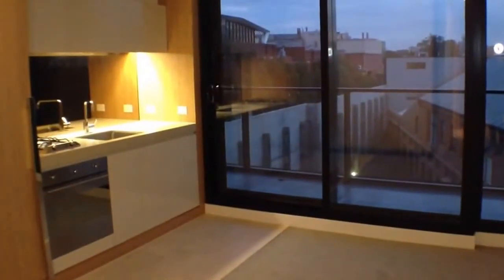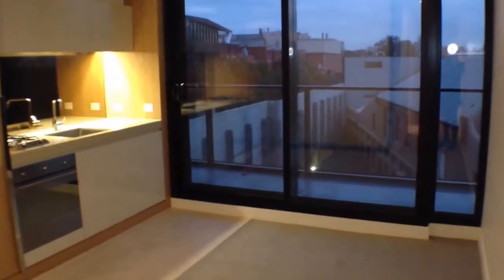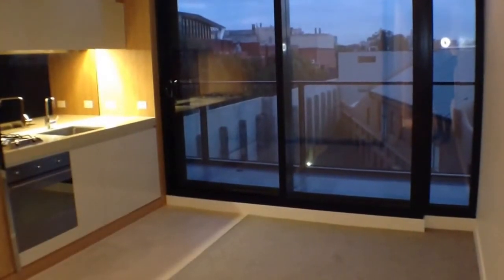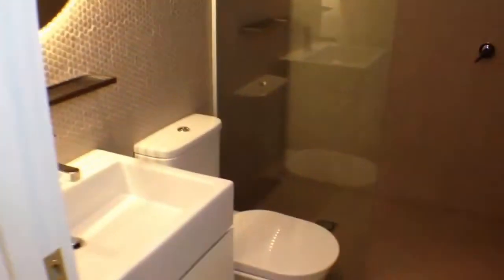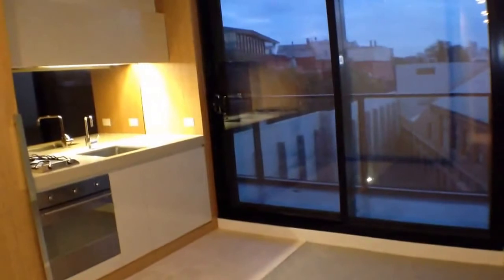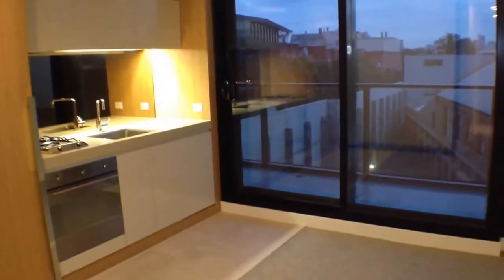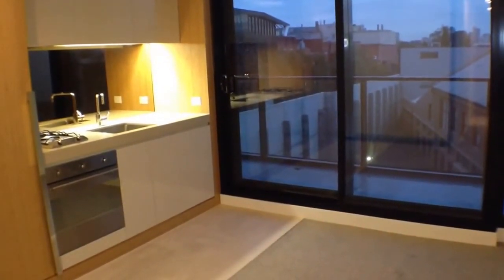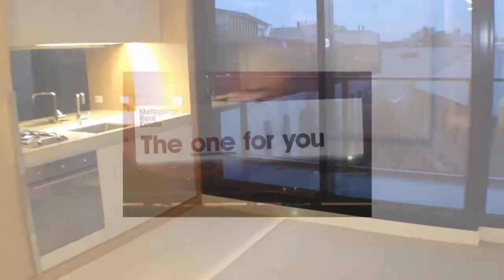"South Yarra Apartments" 1BR/1BA by "South Yarra Property Management"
Want to know more about Melbourne Real Estate? to learn more about "South Yarra Property Management" now! To view our available "South Yarra Apartments", today!

This is a video walk through tour of one of our latest available "South Yarra Apartments" located at 303/1 Clara St, South Yarra, VIC 3141. Tucked away just behind Chapel Street and Toorak Road, you are only moments away from everything South Yarra has to offer. This one-bedroom apartment features an abundance of natural light from the floor-to-ceiling windows in the open plan kitchen/living area, stainless steel appliances including gas & electric cooking, stone bench top, integrated dishwasher, fridge/freezer and a microwave. Other features include floor-to-ceiling built-in robes in the bedroom, sparkling bathroom and a European laundry with washing machine and dryer. Comfort is assured with ducted heating and cooling throughout. You will also be able to enjoy the city lights from your balcony. Apart from all of the above, residents also have access to the on-site gymnasium, steam room and retreat area. Be quick or you will miss out!!

This custom video tour is a service of Melbourne Real Estate -- the leader in "South Yarra Property Management". Tenants can apply to rent, pay rent, and so much more all online! to learn more on "South Yarra Property Management" or to see more of our latest available "South Yarra Apartments" now!

for more information on our Melbourne Property Management services and see if you'd love to have us manage your Richmond, St. Kilda, and South Yarra Properties!